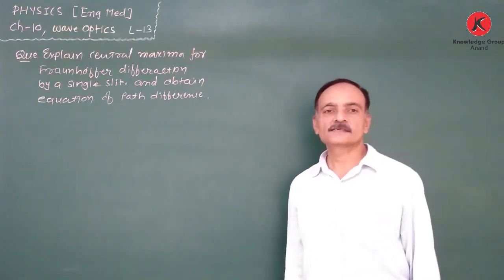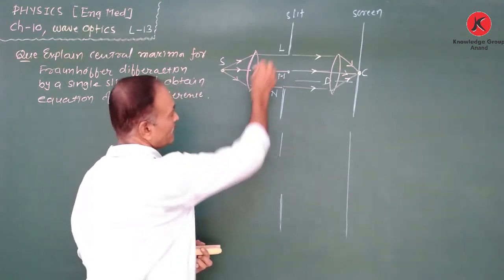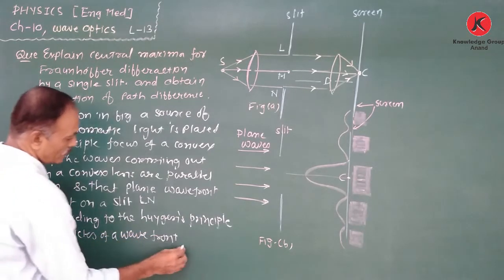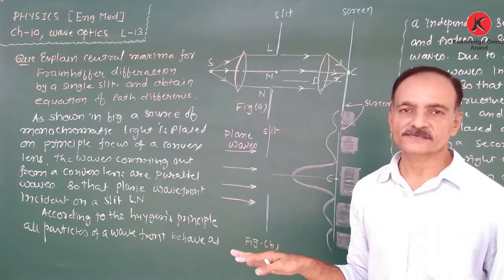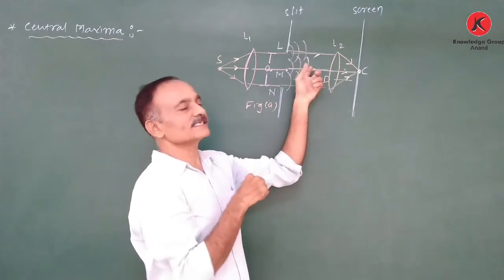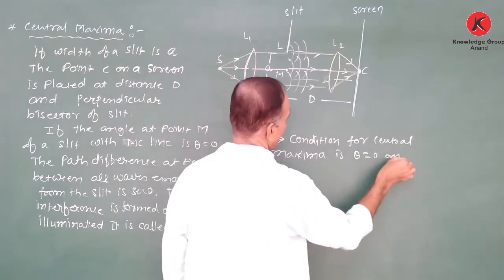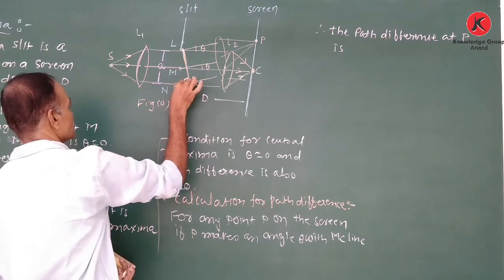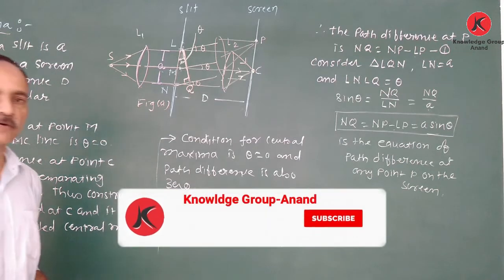CLASS 12 ENG MED PHYSICS : CH- 10 WAY OPTICS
CENTRAL MAXIMA